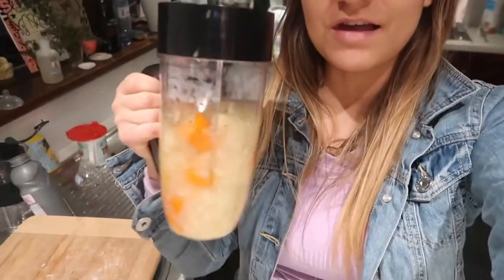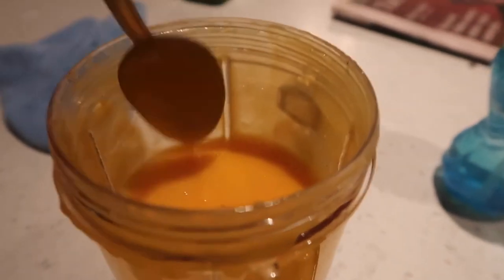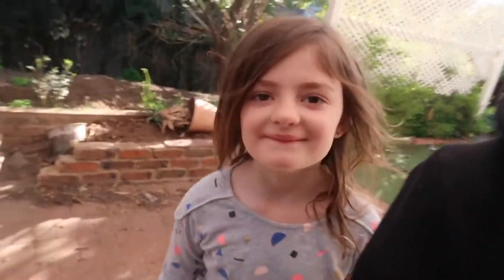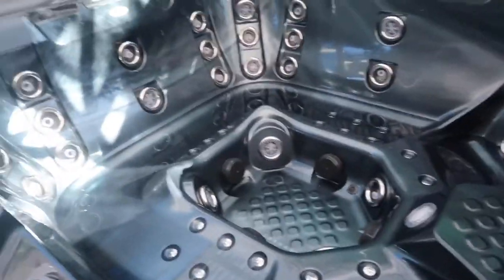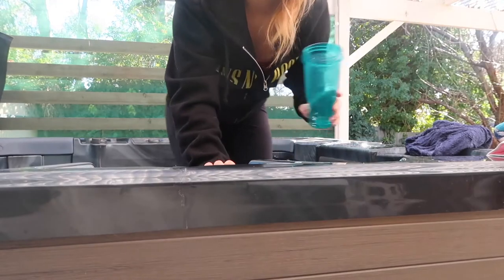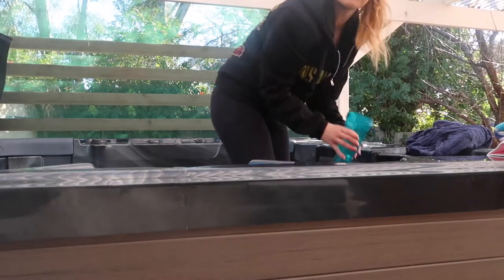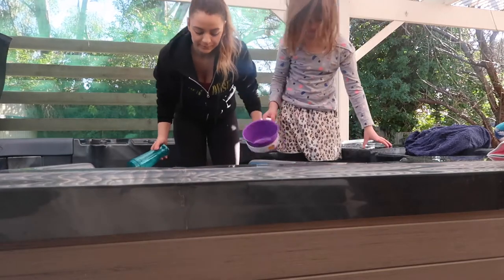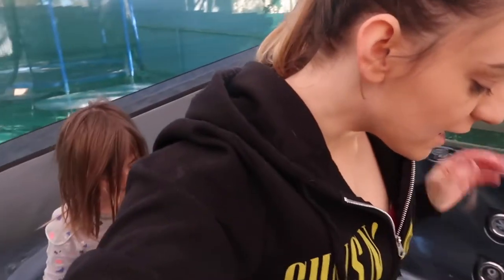NutriBullet FAIL!!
Want to see my NutriBullet fail? Stick around till the end to find out my embarrassing experience. First Daniella and I give our outdoor spa a good clean for spring :)

 Hi everyone :)

Instagram @diary of a aussie mum

I am a 27 year old South Aussie mum to 2 beautiful children (a 7 year old daughter and a 1 year old son). I live with my fiancé, and we are planning a wedding in October 2017. I will be making weekly Vlogs about day to day life as a family here in South Australia, wedding planning, trying to conceive and then pregnancy and postpartum life.

 I hope you enjoy my videos and if you have any questions please comment it down the bottom and I will do my best to reply in the comments section or in my next video.